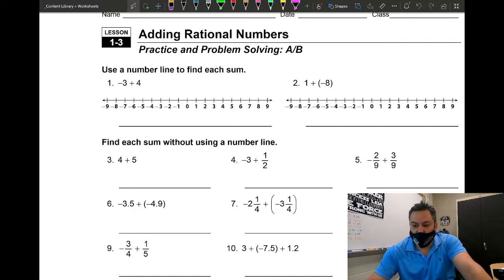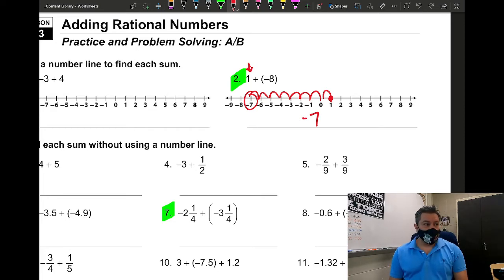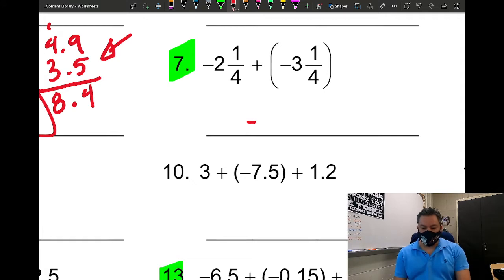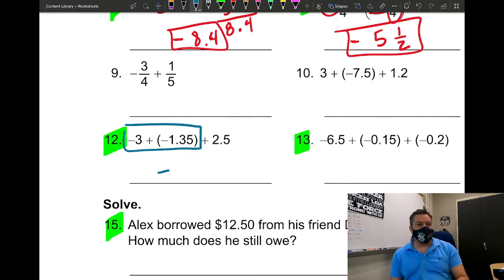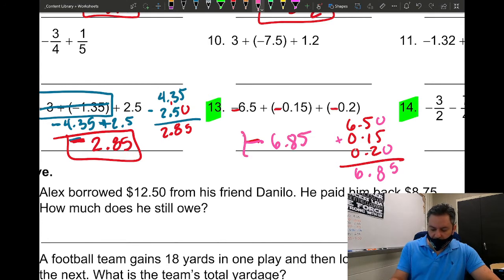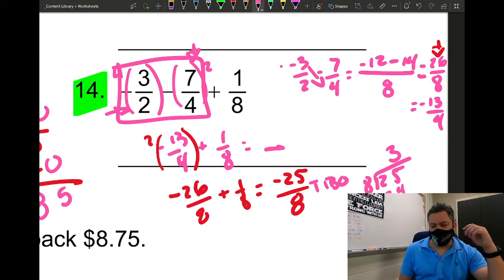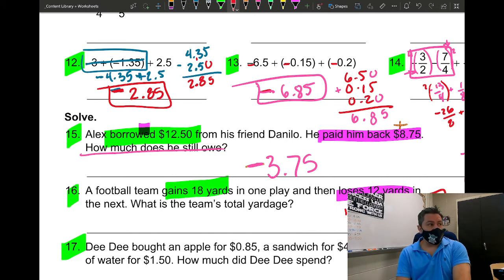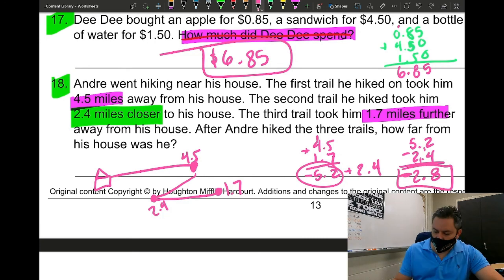Adding Rational Numbers AB //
TEK

Lesson ...